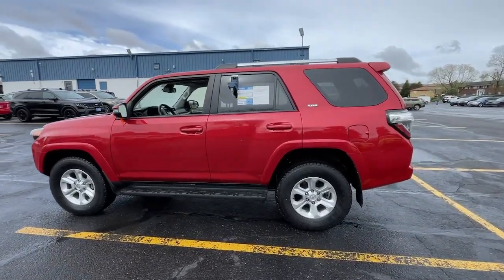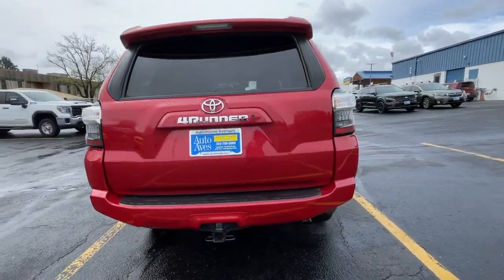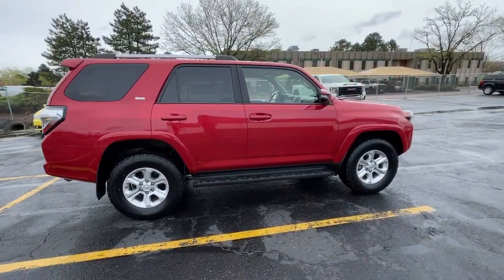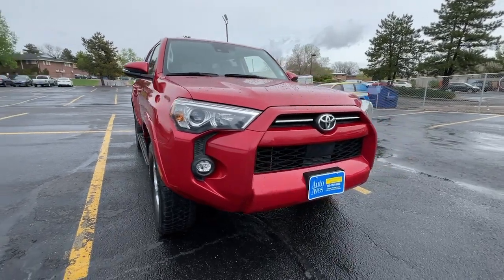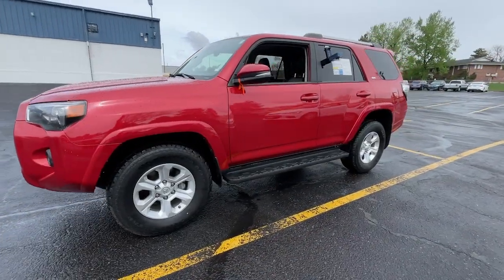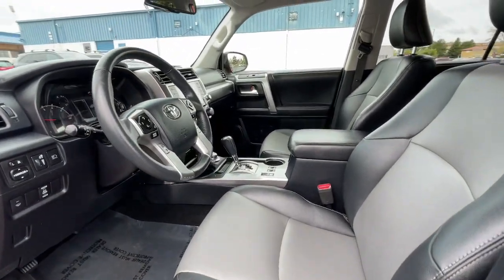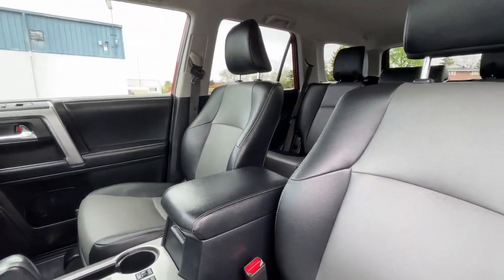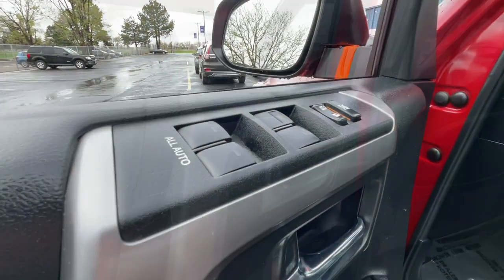2021 Toyota 4Runner Lakewood,Denver,Arvada,Golden,Wheat Ridge W2300209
Red Used 2021 Toyota 4Runner available in 10701 W. 6th Avenue, Lakewood, Colorado at Automotive Avenues. Servicing the Lakewood, Denver, Arvada,Golden, Wheat Ridge, area.

Automotive Avenues
10701 W 6th Ave.

Our robust One Owner 2021 Toyota 4Runner SR5 Premium 4WD in Red can haul your family and your trailer with style and strength! Motivated by a 4.0 Liter V6 that delivers 270hp connected to a 5 Speed Automatic transmission for rugged capability. Also known for confident handling on the trail or the pavement this Four Wheel Drive SUV returns nearly 19mpg on the highway and comes standard with LED lighting fog lamps skid plates alloy wheels roof rails mudguards and heated power mirrors with built-in turn signals. Its a bold look thats ready to draw attention!Room for five and impressive cargo space are standard in our SR5 Premium cabin along with the comfort and convenience of heated SofTex front seats eight-way power for the driver a leather-wrapped steering wheel air conditioning and Toyotas Smart Key with pushbutton ignition. As for premium technology an 8-inch touchscreen Android Auto/Apple CarPlay Amazon Alexa and WiFi compatibility a backup camera and an eight-speaker audio system are only a few highlights.Toyota has your back with a rearview camera and advanced Safety Sense technology that includes adaptive cruise control lane departure alert automatic emergency braking and pedestrian detection. Our 4Runner SR5 Premium is a fantastic SUV that more than lives up to its heritage of toughness! Save this Page and Call for Availability. We Know You Will Enjoy Your Test Drive Towards Ownership!For Peace of Mind Auto Aves has a 2 day/200 mile no questions asked return and a 7 day/500 mile exchange policy on all of our inventory. Buy with confidence that you will LOVE your newly purchased vehicle!Auto Aves is a locally owned dealership in business since 1987. We strive to provide our guests with a no hassle experience in a warm friendly environment.